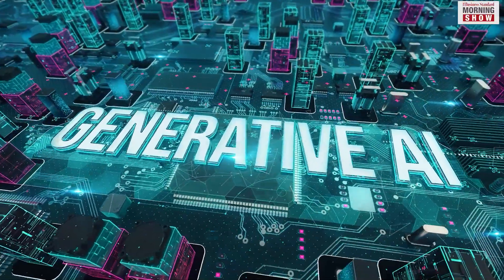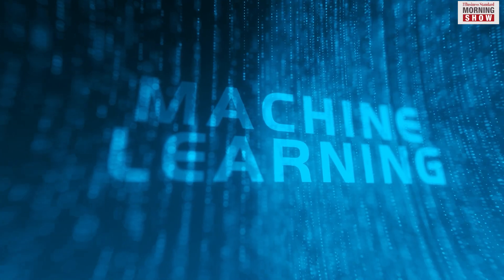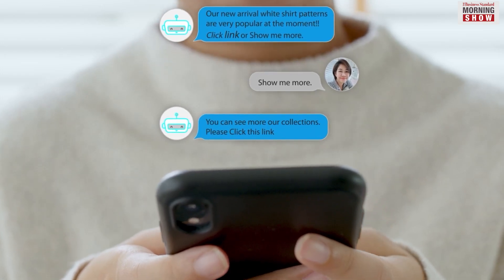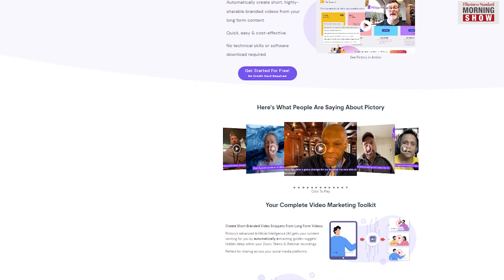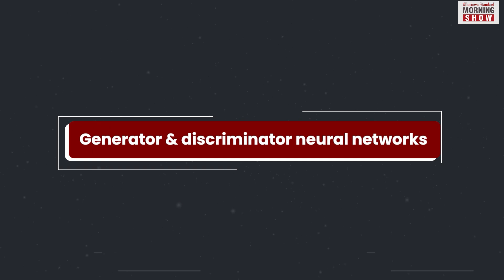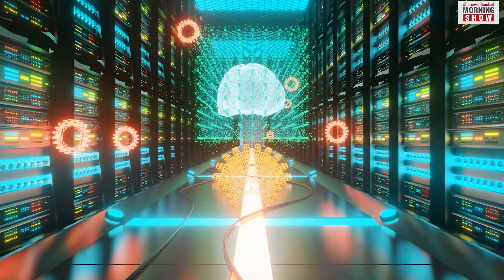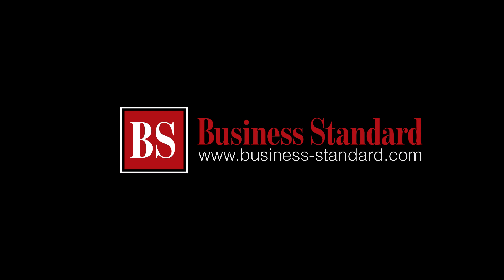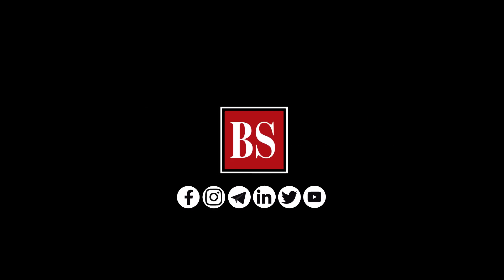What is generative artificial intelligence?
TCS, the country’s 2nd largest company by market capitalisation, has said that platforms like ChatGPT will create an ‘AI co-worker’ and not replace jobs. What is generative artificial intelligence?